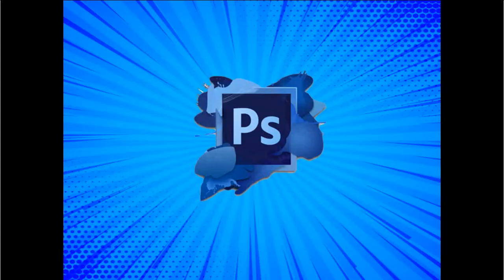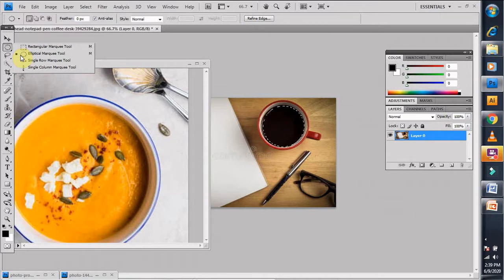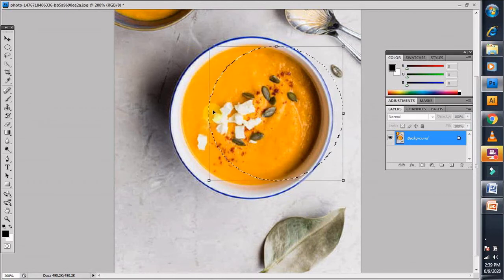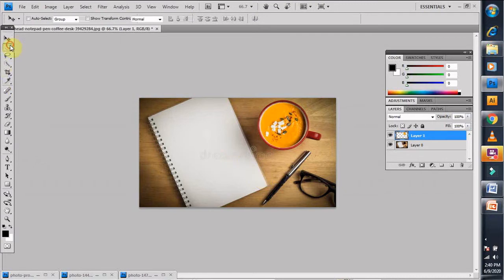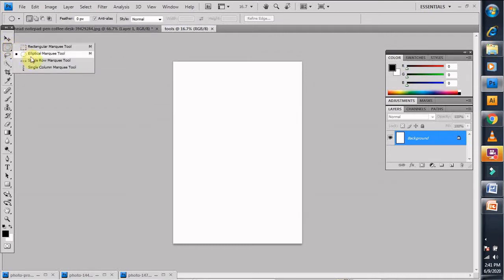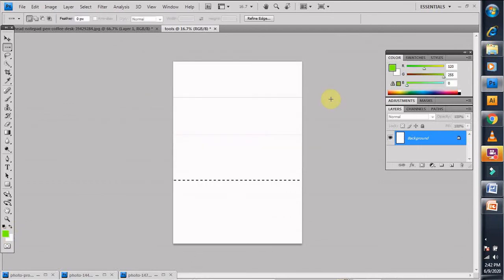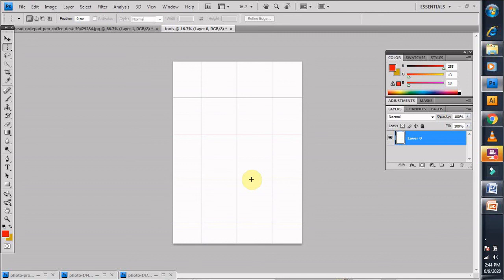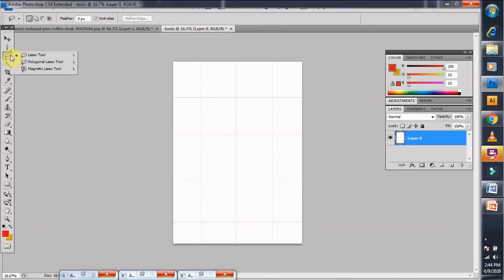Adobe photoshop- elliptical, single row and single column Marquee tool (part 3)